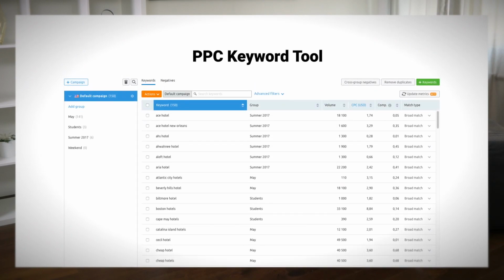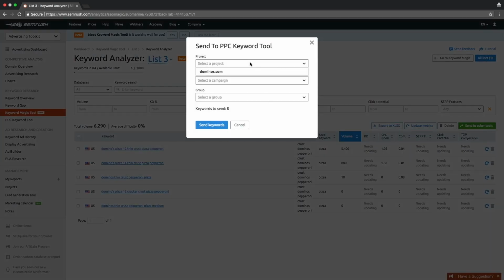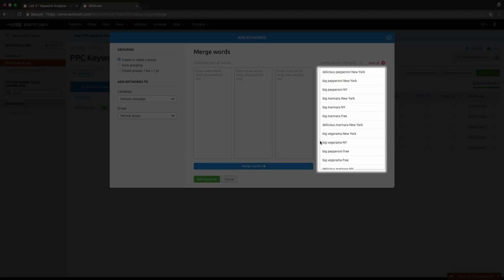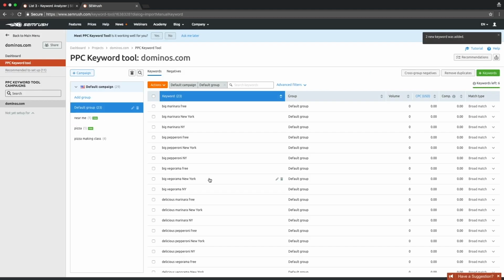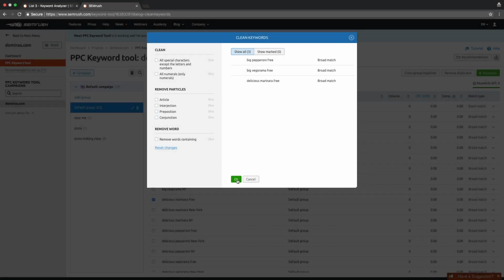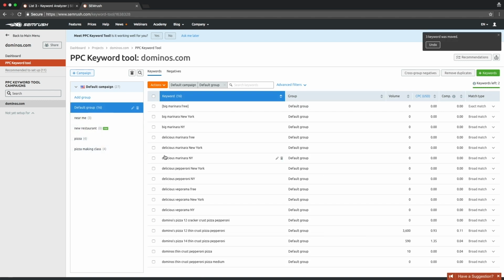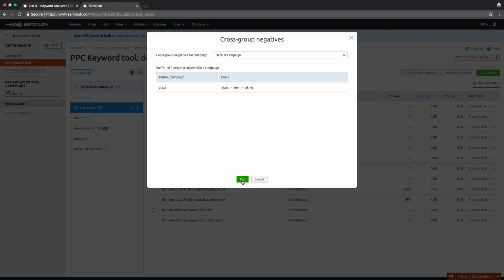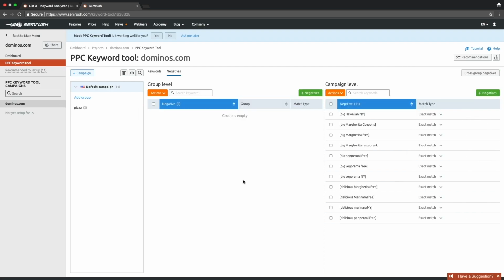How to Save 15% on Cost-Per-Click (CPC) Ads | BYCO Lesson 16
In this free digital marketing lesson from Beat Your Competition (BYCO), learn how to save 15% on cost-per-click ads.

Lesson 16: Save 15% on cost-per-click advertising expenses to Beat Your Competition Online today!

2. Master digital marketing execution tools: Google Analytics, Google Ads, Facebook Marketing, Twitter Advertising, and YouTube Marketing
3. Become a virtual digital marketing manager for an e-commerce company with real examples included in the course. Practice SEO, SEM, Website Conversion Rate Optimization, email marketing, website auditing and more.

1. Marketing Managers and CMOs/Head of Marketing
2. Digital Marketing Specialists
3. Marketing or Sales Professionals
4. Management, Engineering, Business, or Communication Graduates